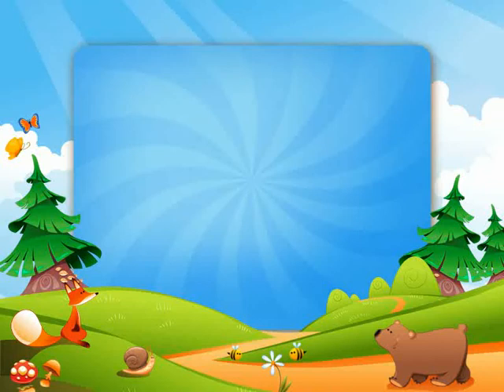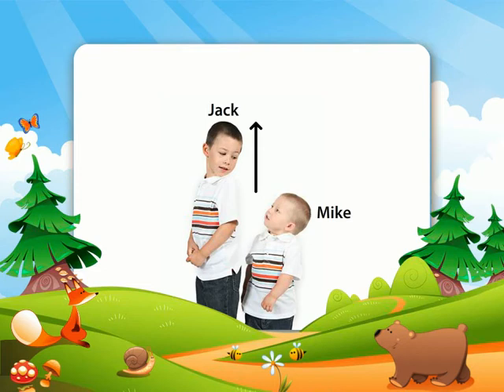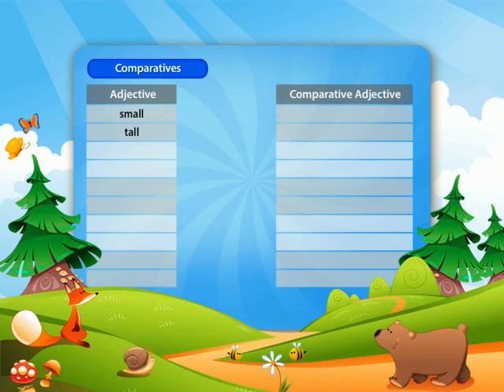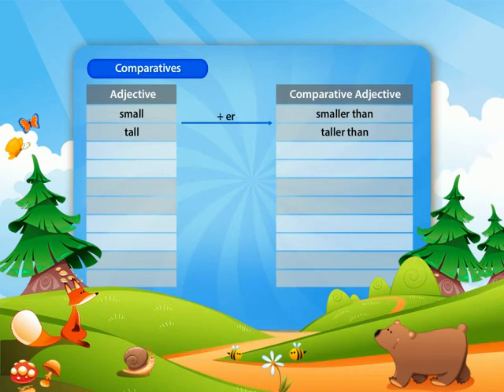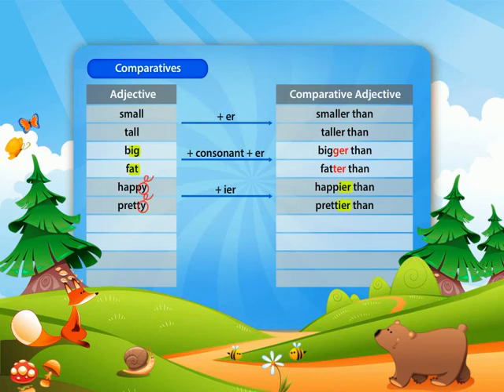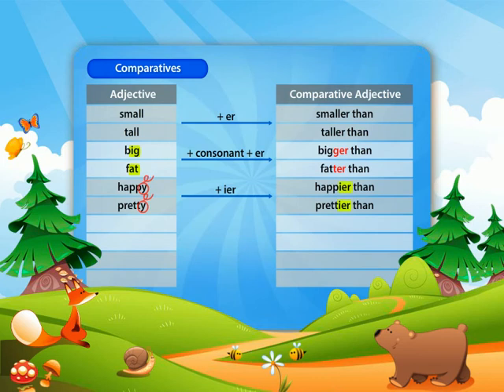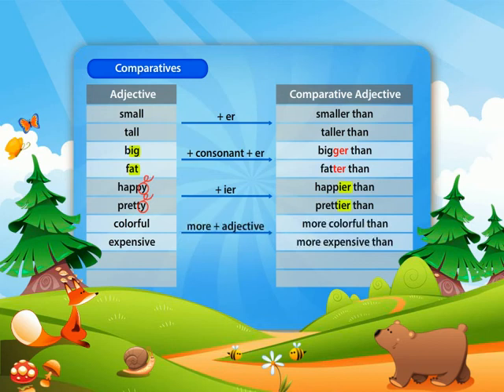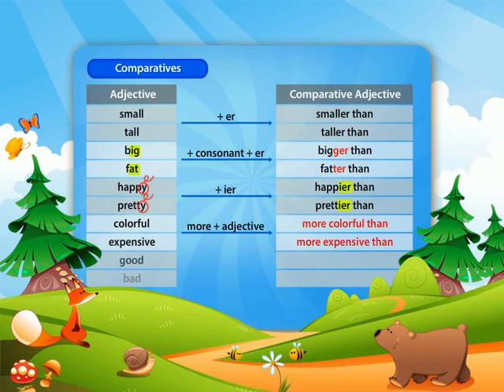[ Basic English Grammar Lesson ] Lesson 20 : Comparatives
Today, we are going to learn about ‘comparatives’
When comparing two people or object, you use ‘comparative’.
‘comparative’ means more and you make the sentence by putting ‘than’ followed by the comparative adjective
You make comparative by putting ‘er’ at the end of adjective. For example, small- becomes smaller, tall becomes taller.
However, when the adjective ends with a vowel and a consonant, repeat the last consonant and put ‘-er’ to make ‘bigger, fatter’. When the adjective ends with ‘y’ like happy, change ‘y’ into ‘I’ and add ‘-er’ to make ‘happier’ or ‘prettier’.
For adjective with two or more syllables, likes ‘Ex-pen-sive’, add the ‘more’ before the adjective and say more colorful, more expensive
Lastly, let’s take a look at irregular comparative adjectives.
‘good’ becomes ‘better’ and ‘bad’ becomes ‘worse’.
Please remember ‘than’ used in comparison has different spellings with ‘then’ indicating ‘the time’.
“Let’s review today’s lesson .”